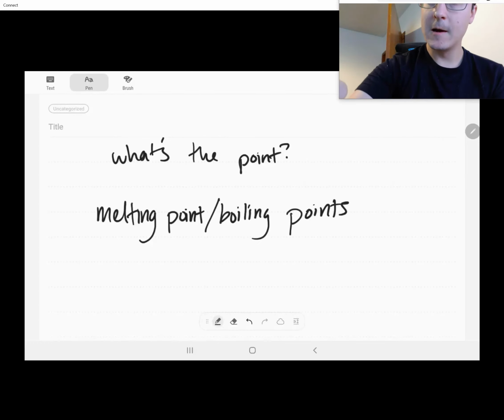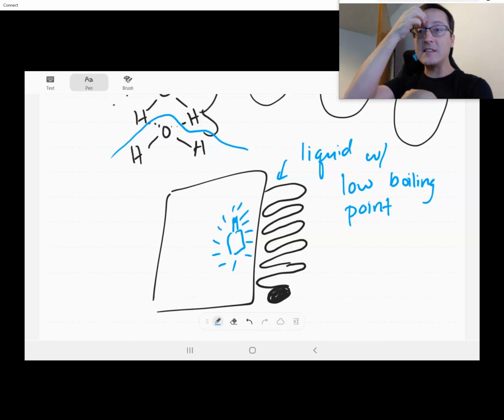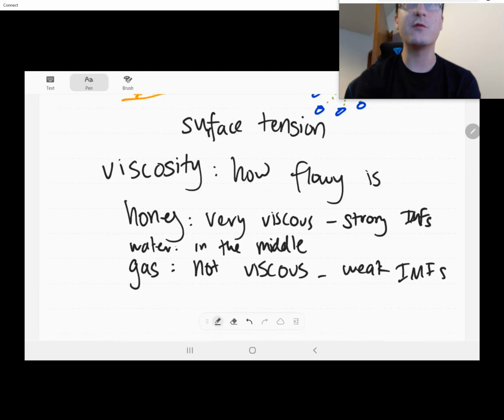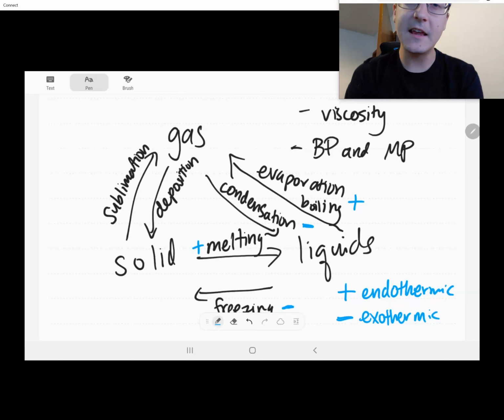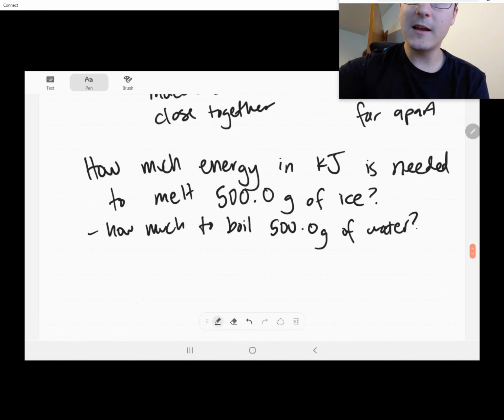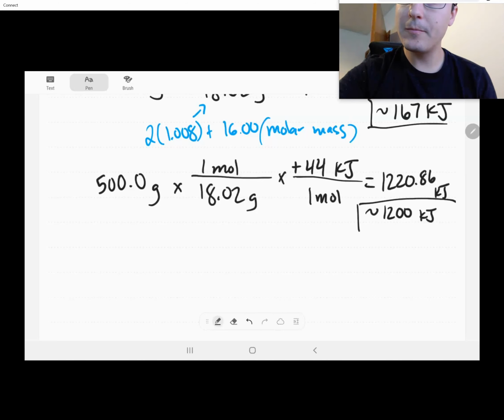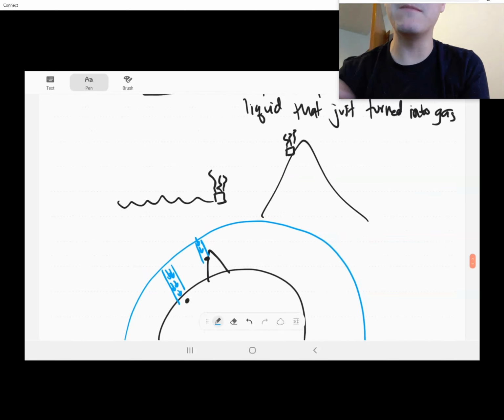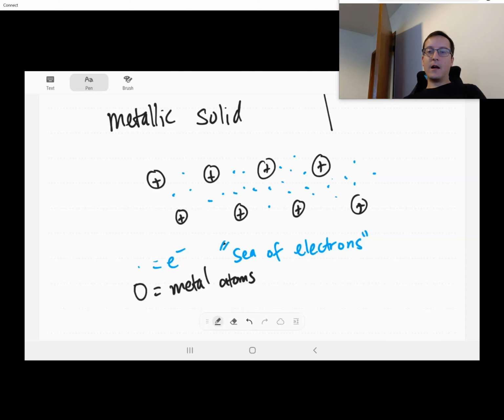Chem 110 5.4.2020